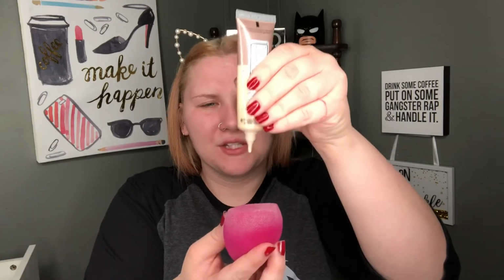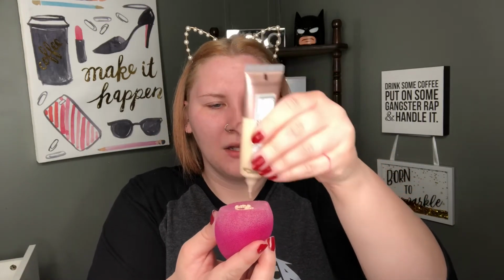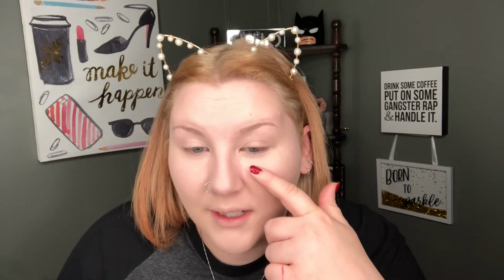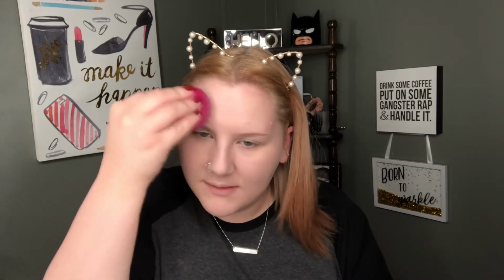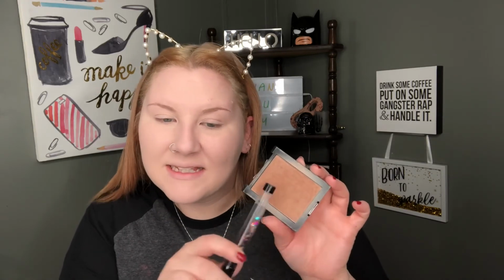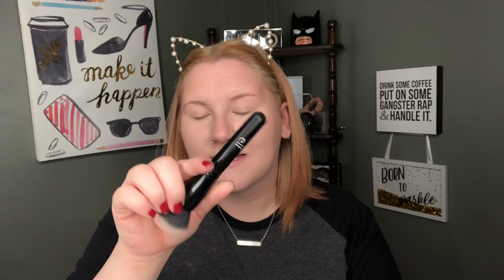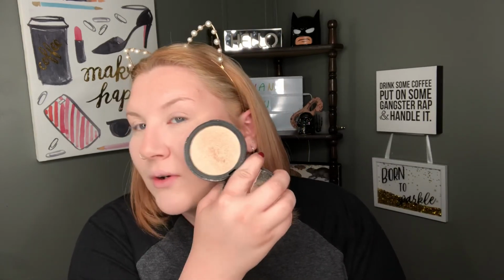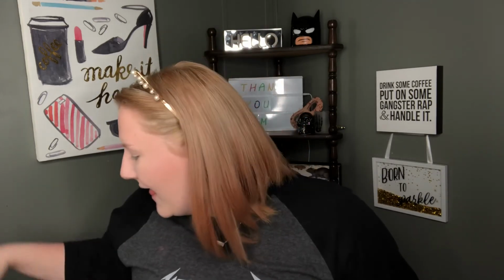CURRENT GLOWY FOUNDATION ROUTINE | SENSITIVE, ACNE PRONE, DRY SKIN